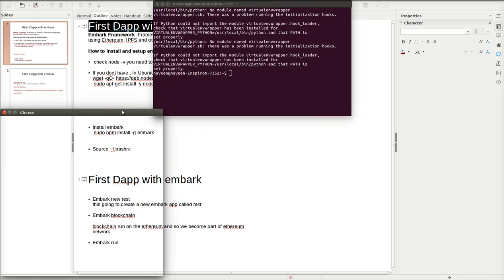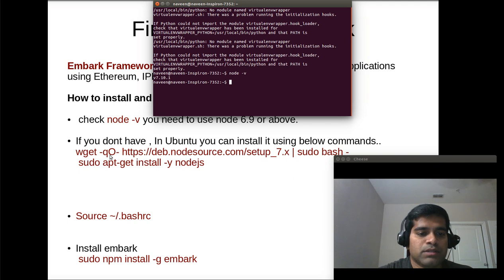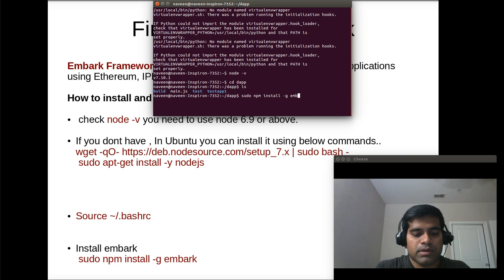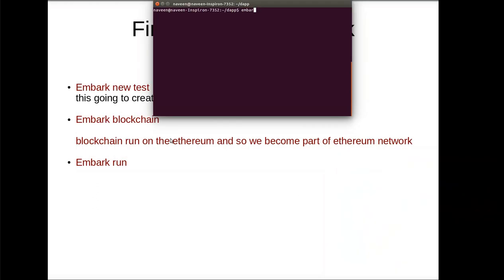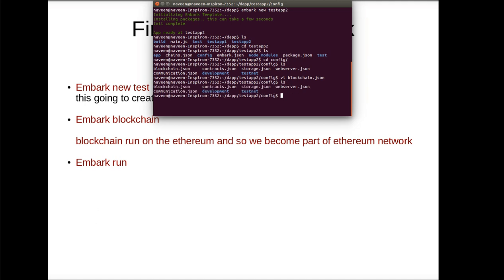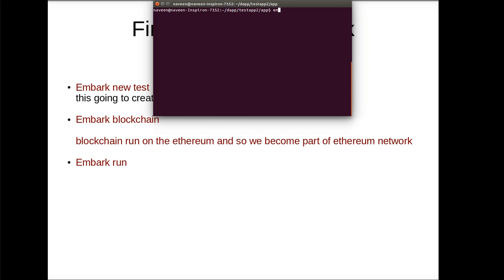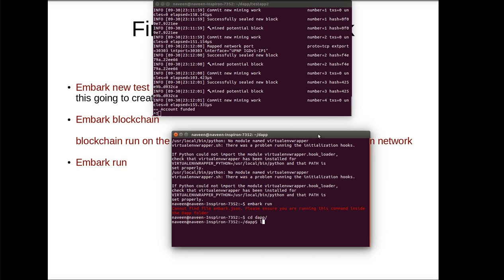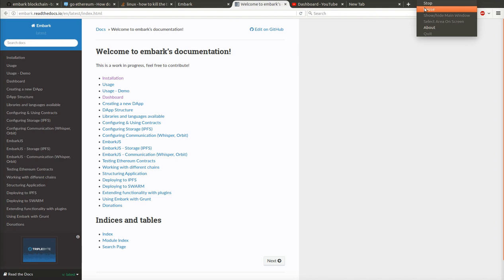First Dapp with embark framework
Decentralized application with Embarkframework. This tutorial explains the installation and demo for embark framework